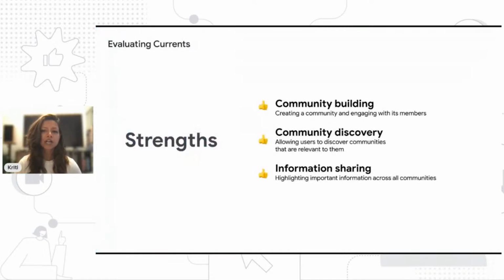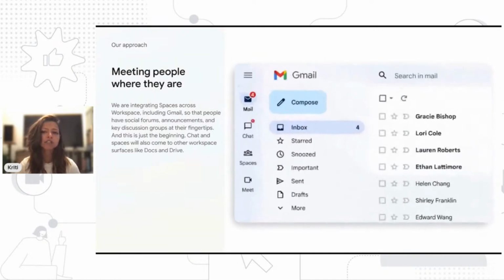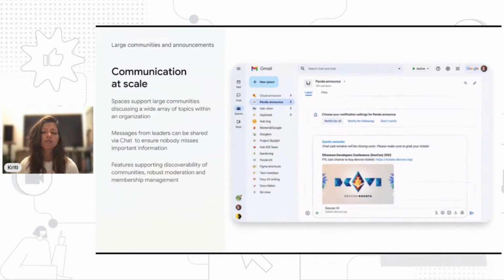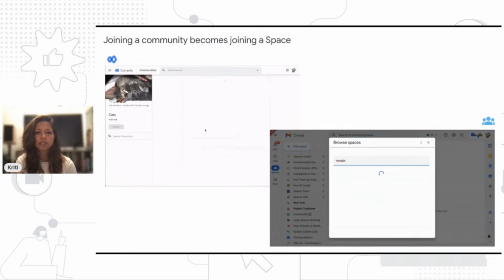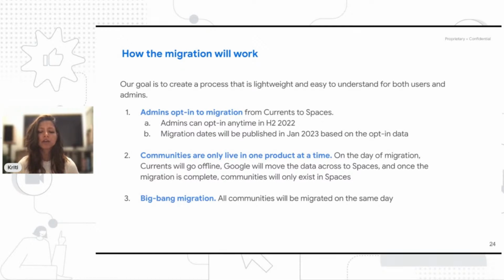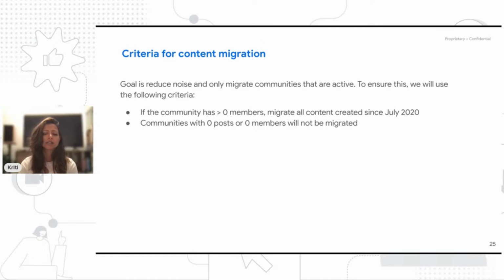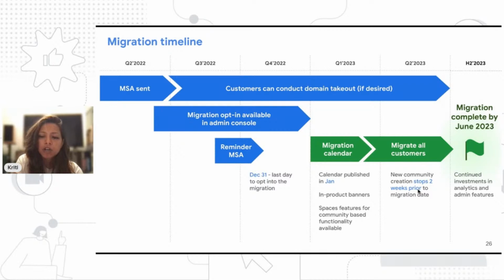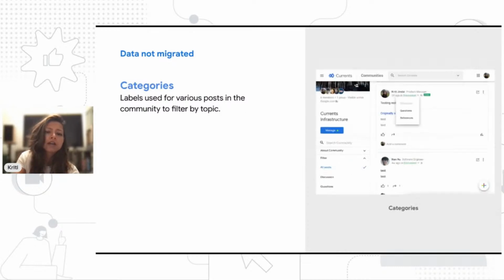Future of Google Currents and Migration to Spaces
Last year, we introduced Spaces, a dedicated place for organizing people, topics, and projects in Google Workspace. Since launching Spaces, many customers have told us that they appreciate the tight integration with Google Workspace products, including Gmail, Calendar, Drive, and Meet, and the seamless collaboration experience.

With Spaces now available, starting in 2023 we are planning to wind down Google Currents and bring remaining content and communities over to the new Spaces experience.

Join us on September 14th to learn more about the Currents migration to Spaces. Kriti Jindal, our Currents PM, will lead the session and walk you through what to expect as part of the migration.